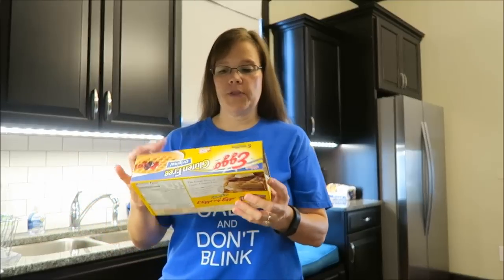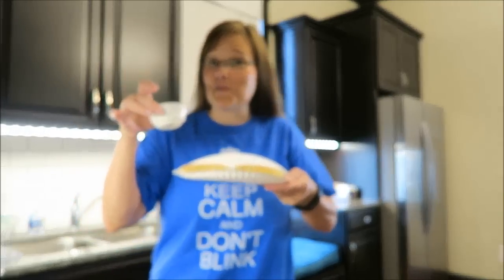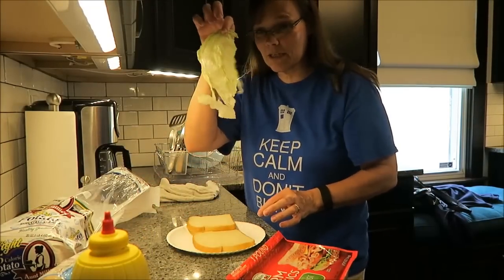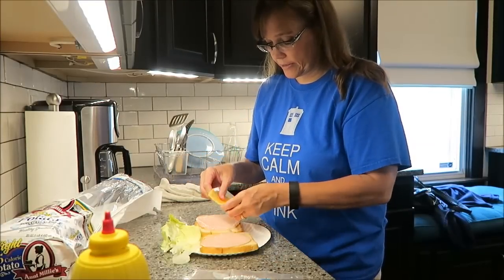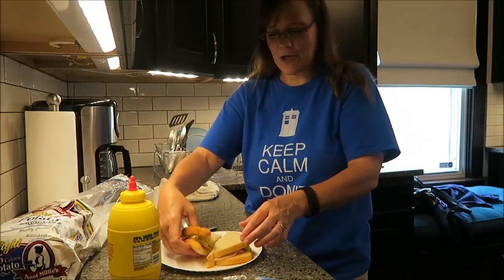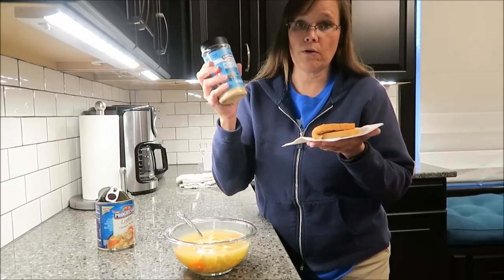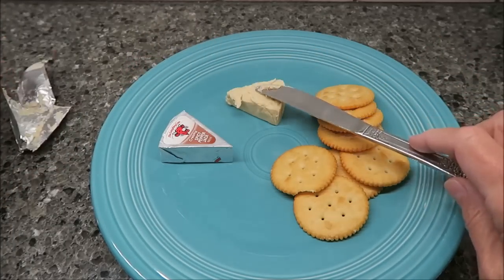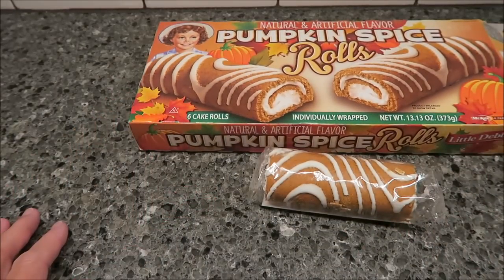What I Ate Wednesday 8/30/16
Welcome to another What I Ate Wednesday! I hope that we can have mutual respect for each other’s diets, even if we choose to live in very different ways.